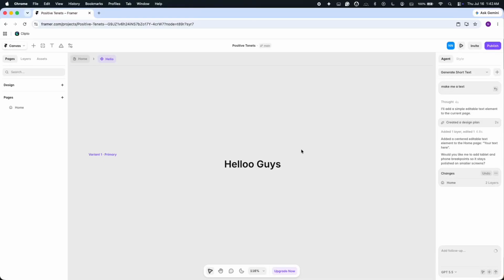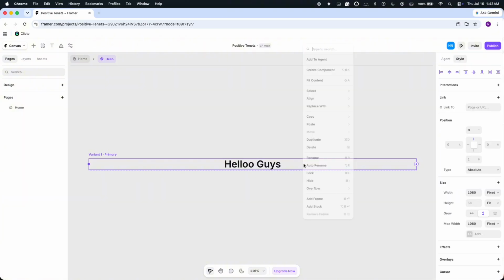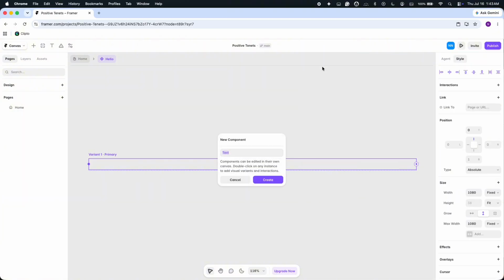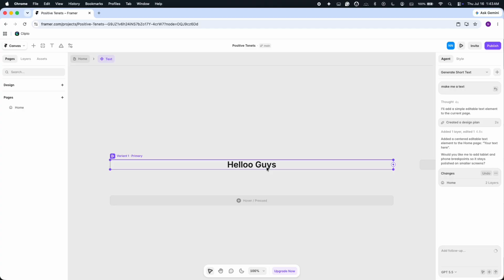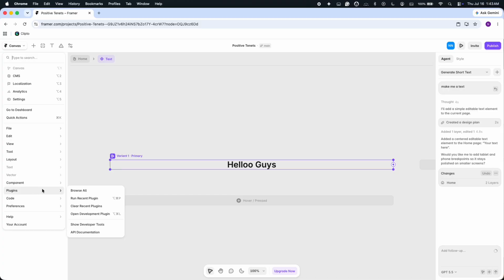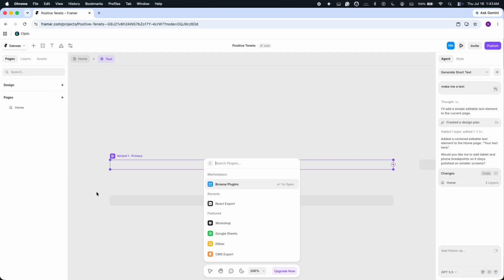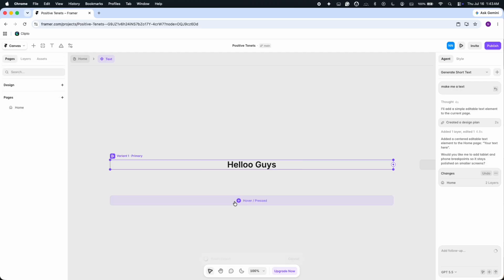How to export code from Framer (Quick Export Guide)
How to export code from Framer in minutes with this Quick Export Guide that walks through each step to produce ready-to-use files for your project. You'll learn Framer export options, how to export React components and generate clean HTML/CSS export bundles, plus techniques to preserve styles and assets during the process. Follow best practices for responsive layouts, component structure, and developer handoff to streamline your design to code workflow and reduce post-export cleanup.